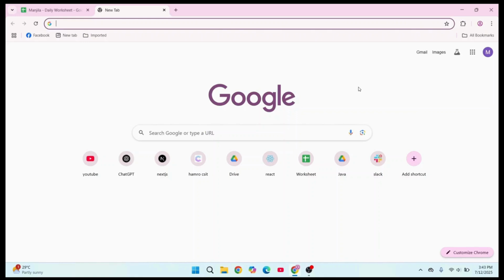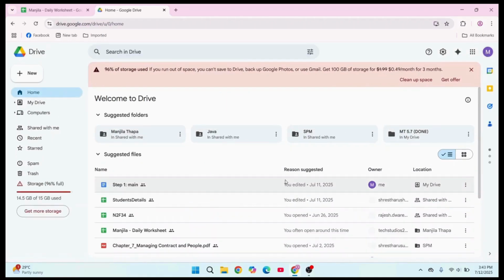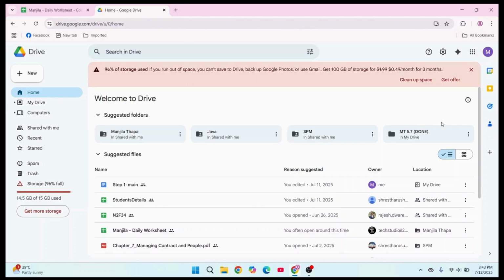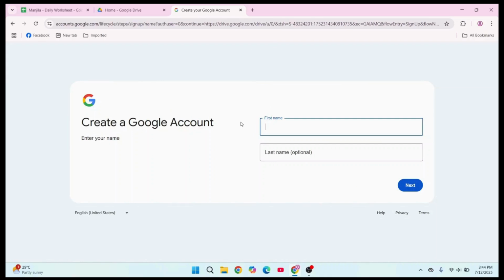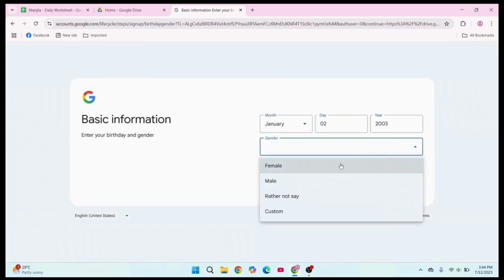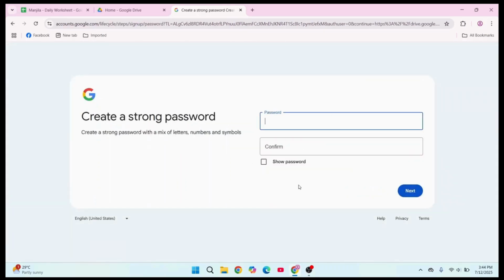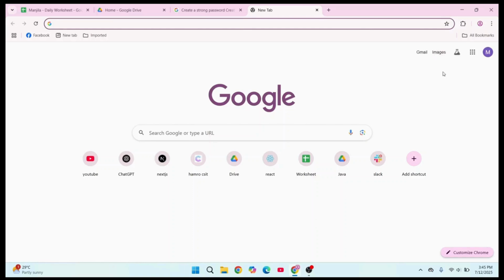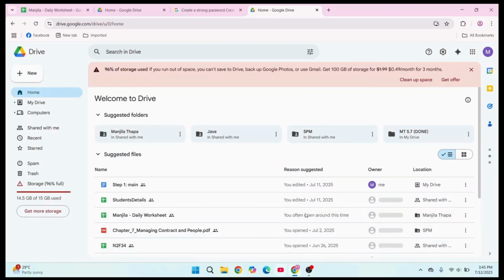How to Create Google Drive Account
How to Create Google Drive Account (2025)! Want to create a Google Drive account quickly and easily? This video will guide you through the steps on how to create a Google Drive account online without any hassle. Whether you're asking, "How do I create a Google Drive account?" or need help setting up your Google Drive for the first time, this tutorial has you covered. Learn how to sign up and start storing your files securely on Google Drive. Watch now to see how you can create your Google Drive account today!

Timestamps:

00:00 How to Create Google Drive Account
00:10 How Do I Create a Google Drive Account?